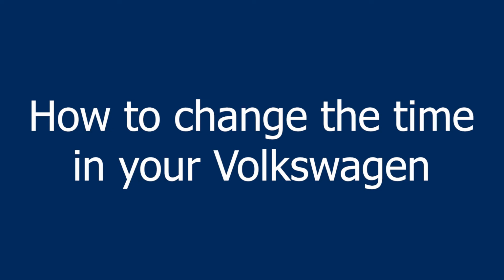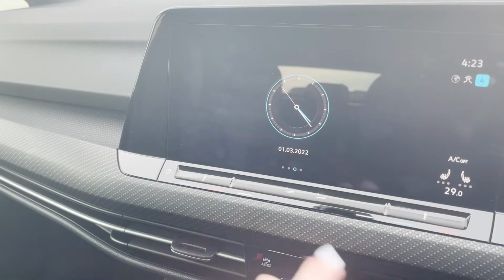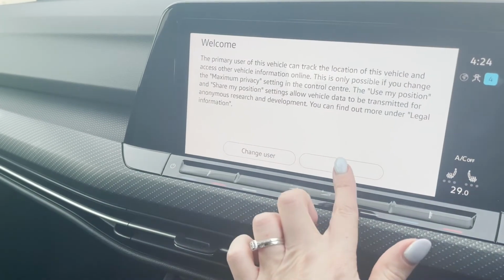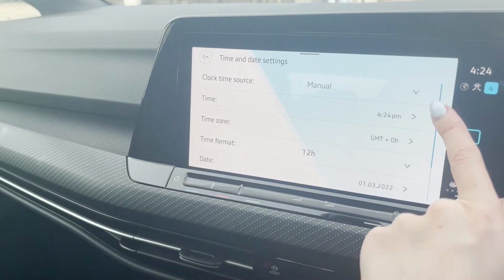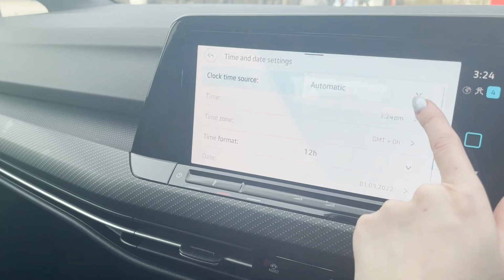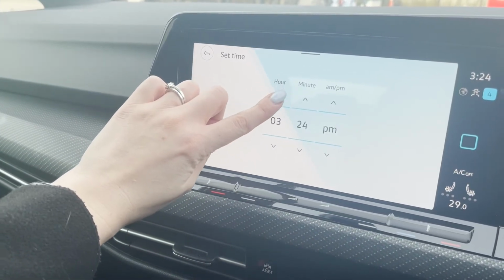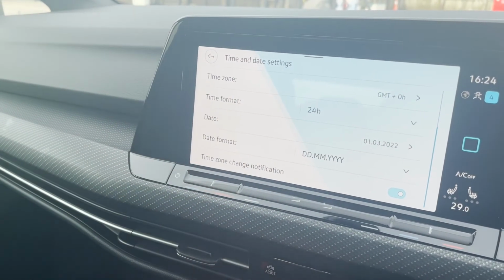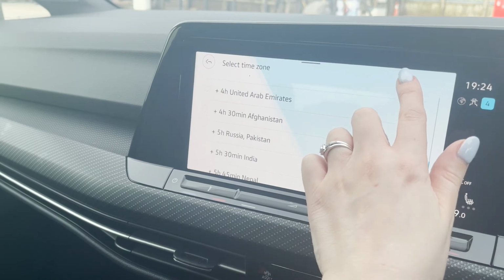How to change the time in your Volkswagen | Crewe Volkswagen